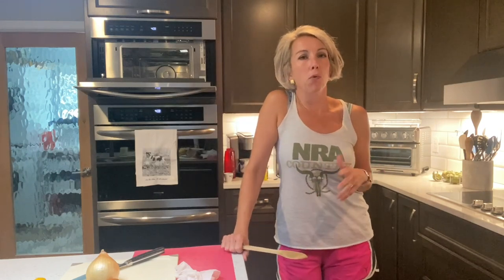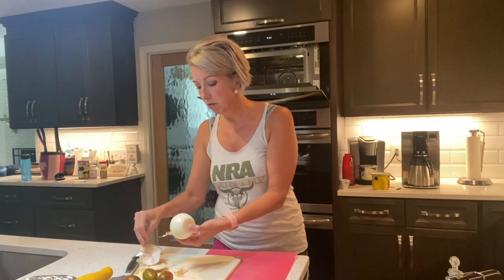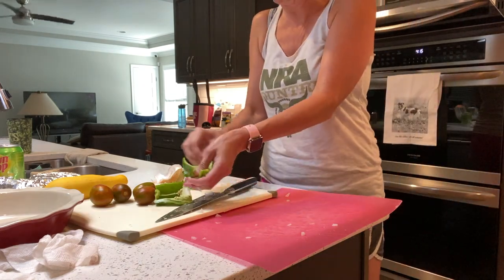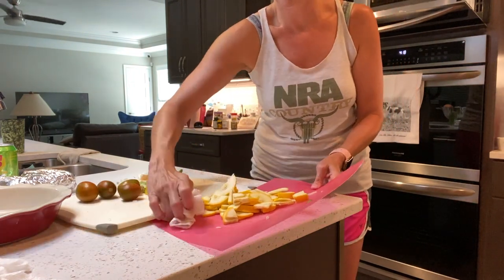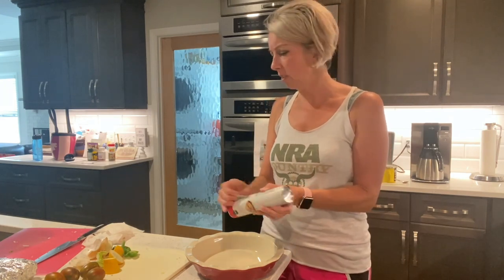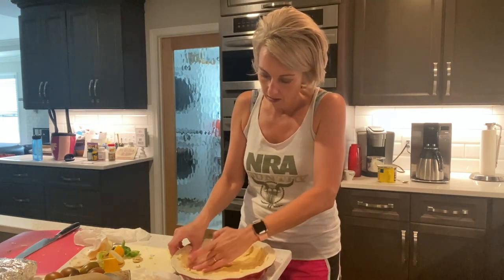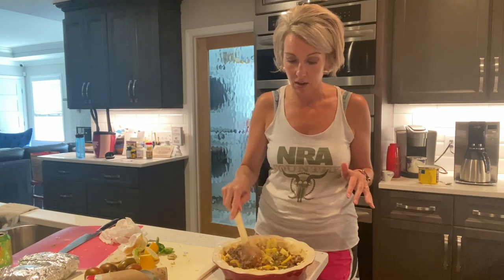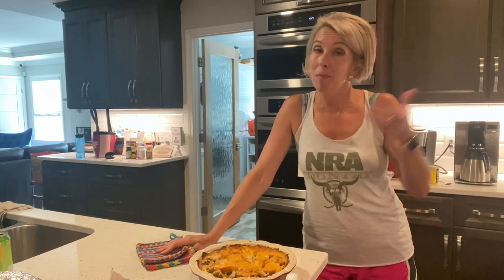Everything From The Garden Pie | My Kitchen! My Rules!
What do you do with all of the fresh vegetables; zucchinis, peppers, onions, tomatoes, oh my! collected from your home garden? Try my vegetable medley family recipe that I like to call “Everything From The Garden Pie.”

This is another easy, well-balanced family meal full of healthy veggies! Grab your recipe card here and cook along with me!

Oh and listen, let me remind you — please don't forget if you have any real estate buying or selling questions, you can call on this girl!  And if your REALTOR® association or brokerage needs a speaker, DM me because I am ready to share my trade secrets with you — Let’s make 2021 YOUR year for progress together!